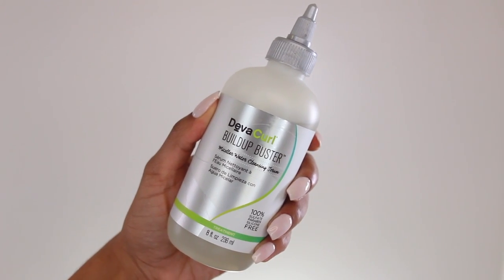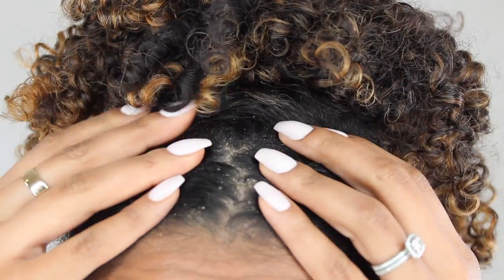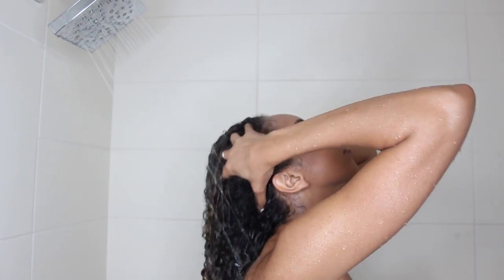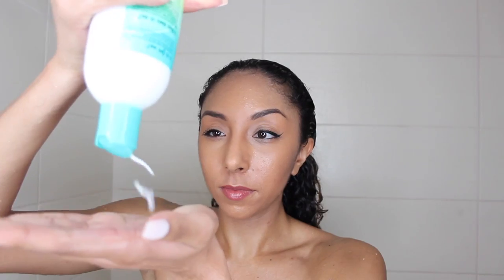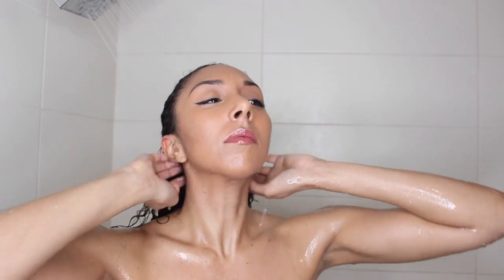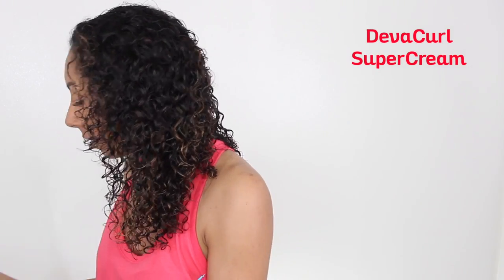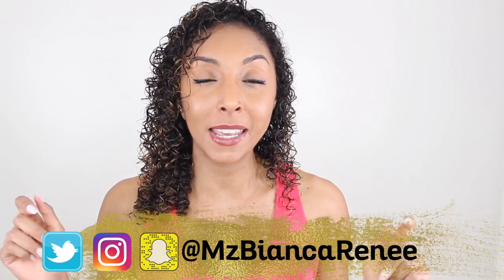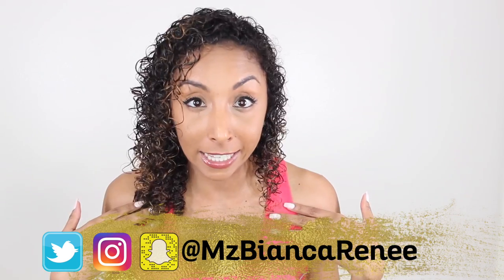How To Get Rid Of Product Buildup! DevaCurl Buildup Buster!| BiancaReneeToday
PRODUCT BUILDUP is soooo annoying!! But, it happens. As long as we can get rid of it, it's all good... Introducing DevaCurl's newest product, the DevaCurl Buildup Buster!! Removing buildup without stripping away the natural moisture in our hair. Check it out!

$28